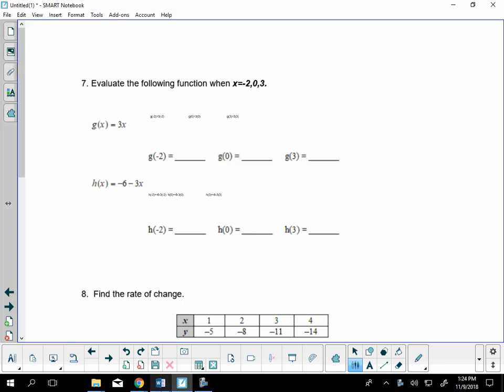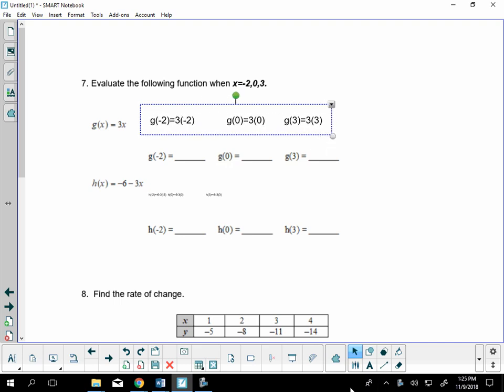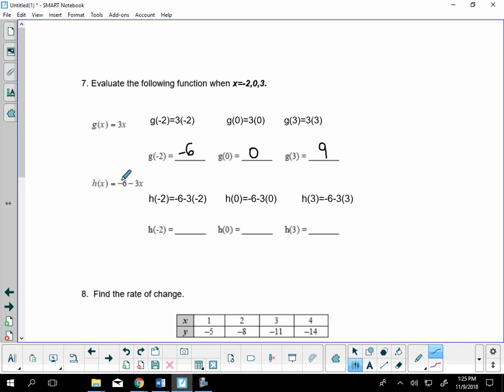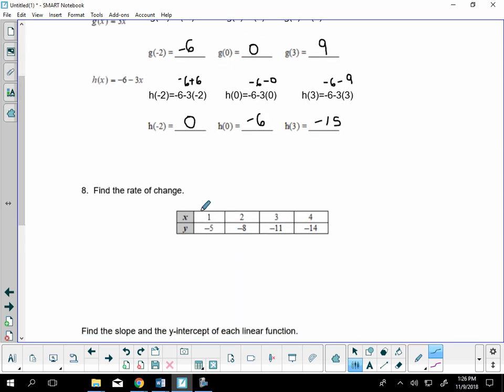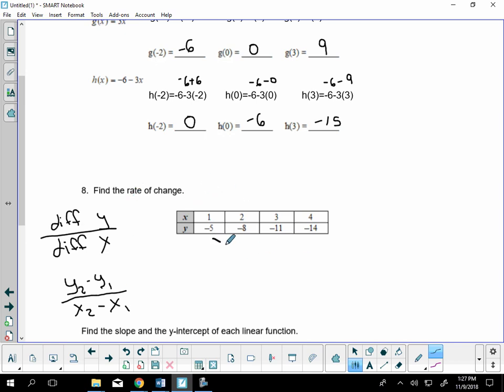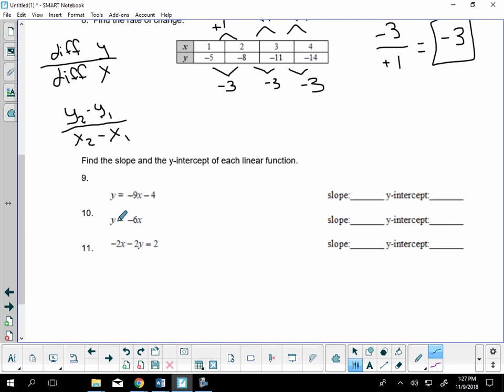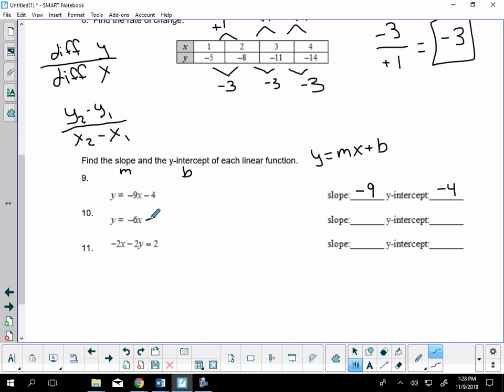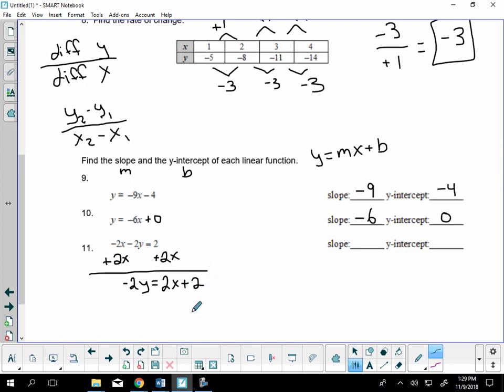Chapter3 review answers problems 6 11